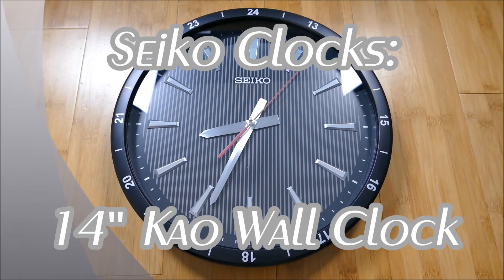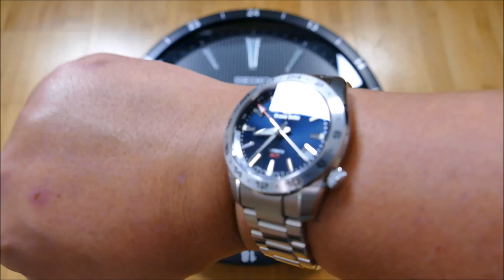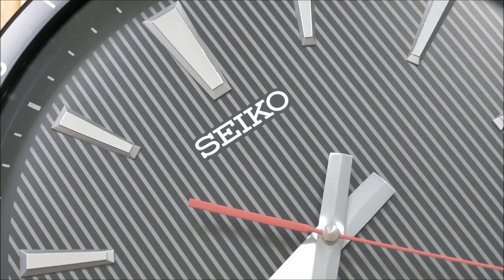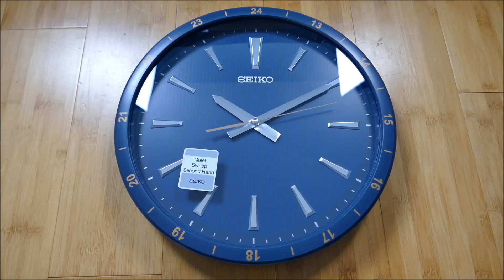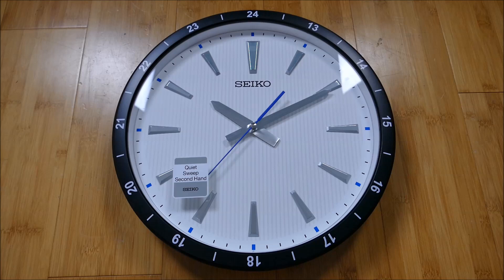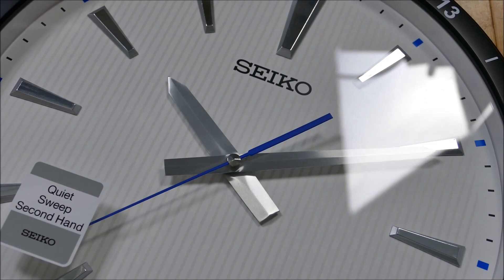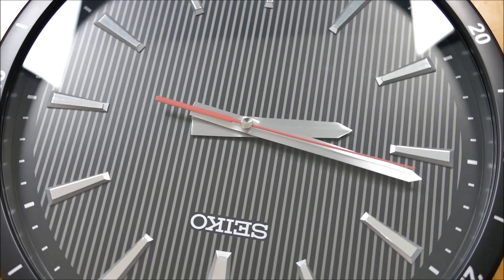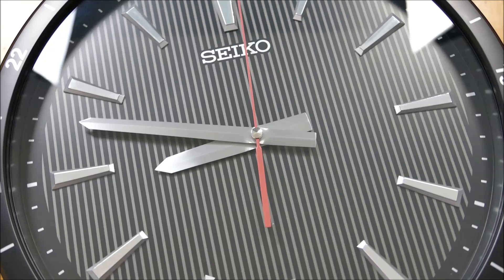On the Wrist, from off the Cuff: Seiko Clocks – 14" Kao Wall Clock, A Seiko Presage for your Wall?